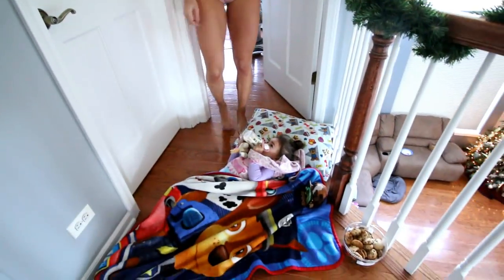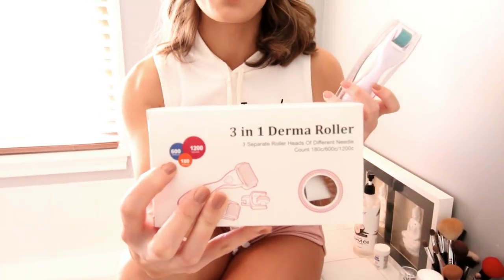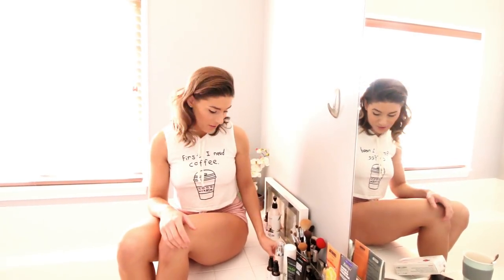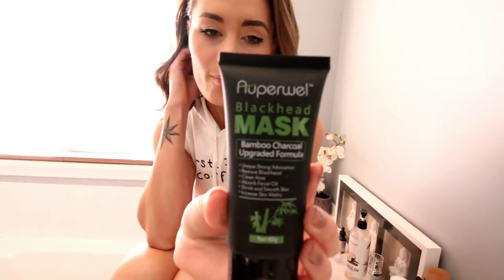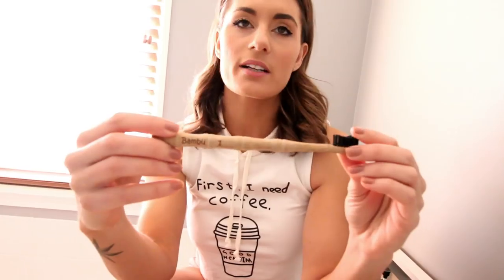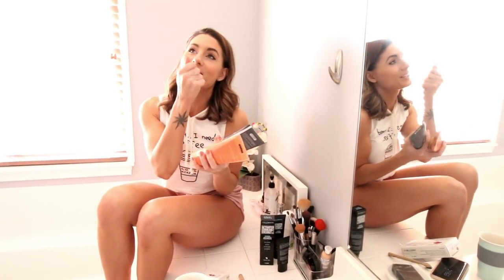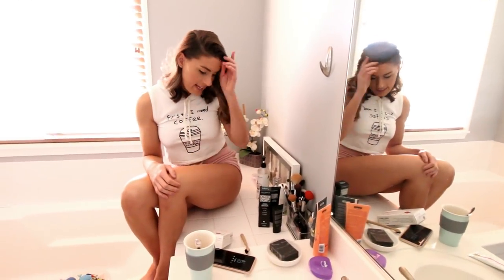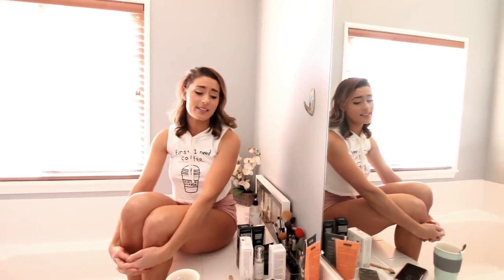Full Skin Care Routine ORGANIC & Cruelty Free Season 2 Vlog 48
Video Equipment:
Second Camera: Canon PowerShot G7 X Mark II (Black) (International Model)

Send Me Mail:
Ingleside IL,60041

Supplements:
Amazing Grass Plant Protein Super food Powder

I'M SOCIAL! Find me.